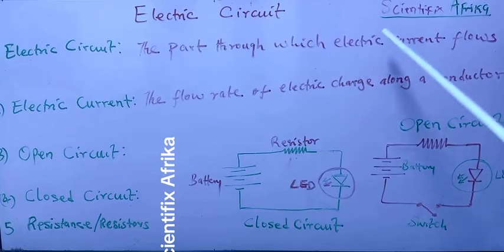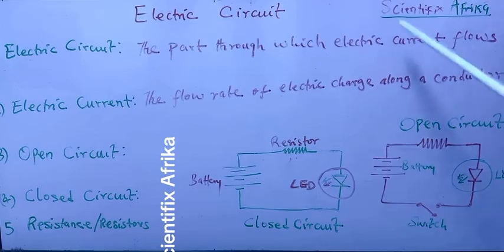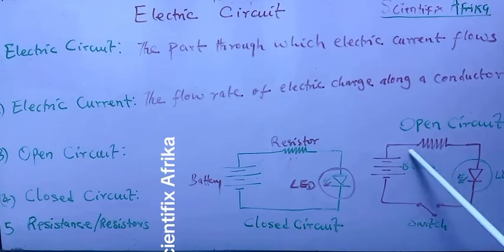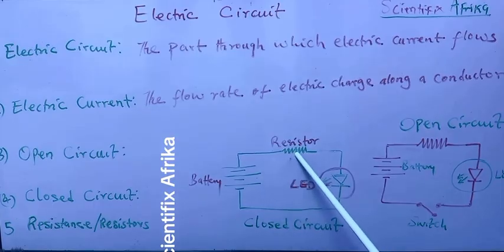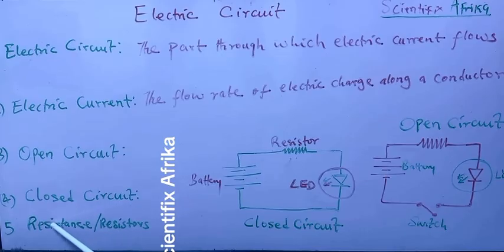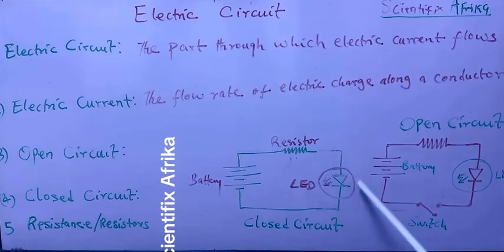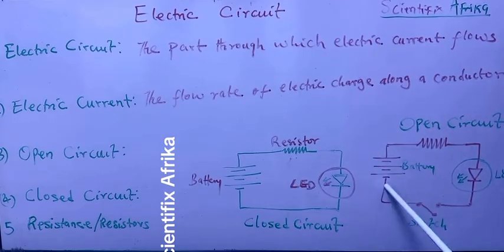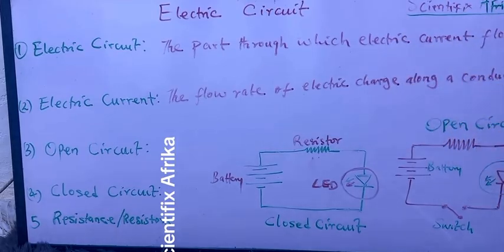Electric Circuit Explained with practical